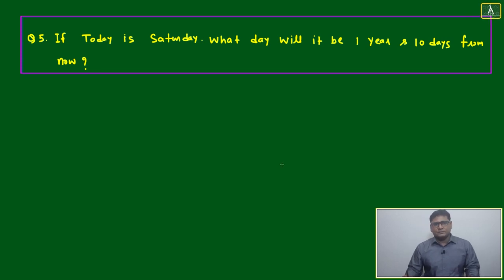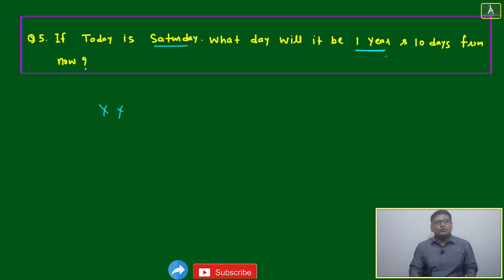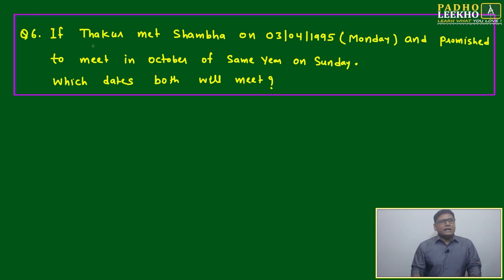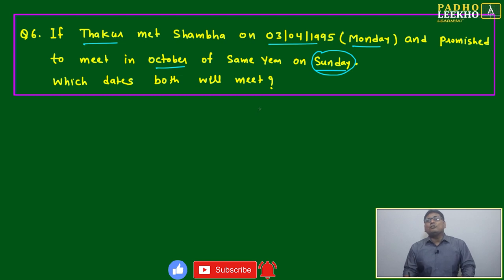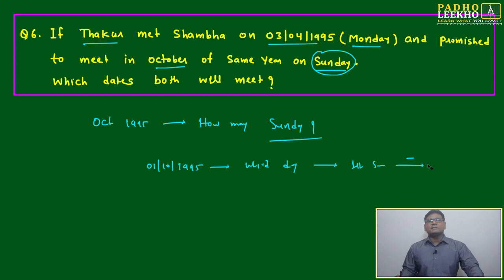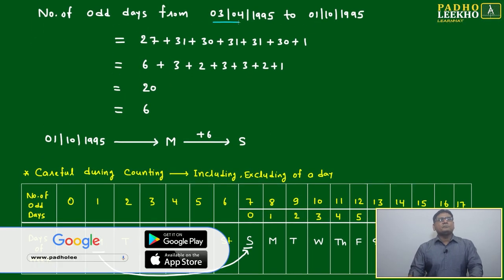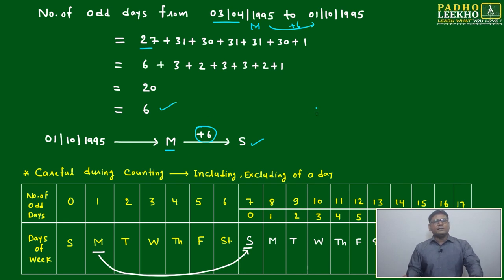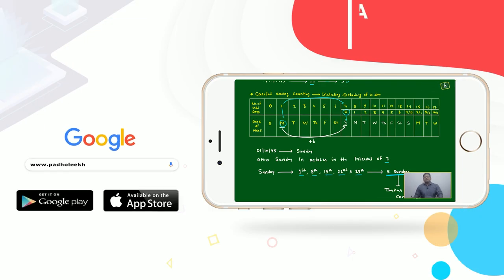PRACTICE OF CALENDAR-4 (CALENDAR PART-9) LR || CAT 2021 || CAT/MBA PREP ONLINE || KUNDAN KUMAR